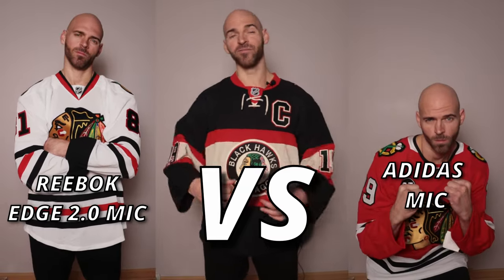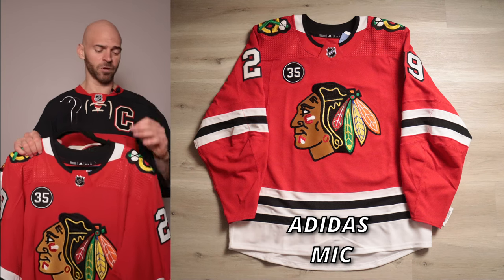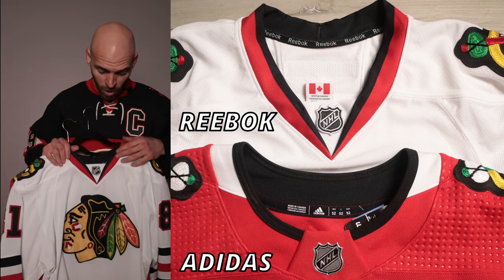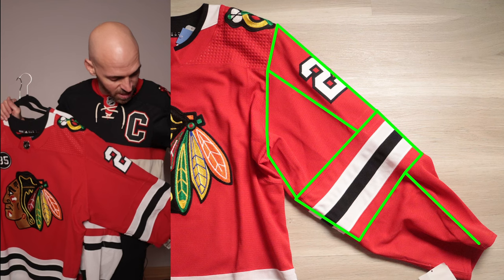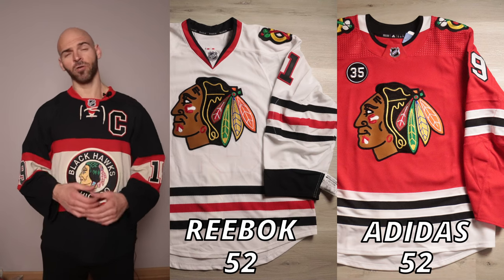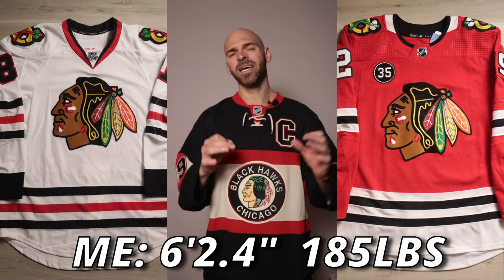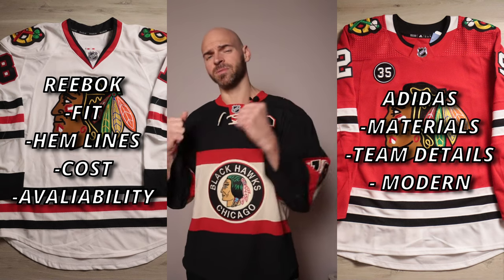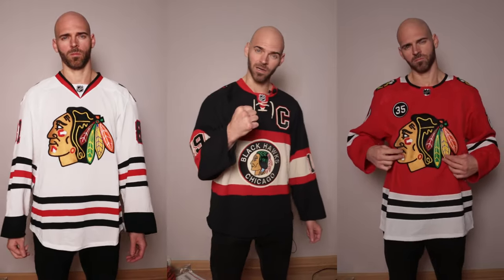Which NHL MIC Jersey is Better? Reebok Vs Adidas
Today I do a full comparison of the Notorious NHL Mic Jerseys.  Adidas vs Reebok Edge 2.0!